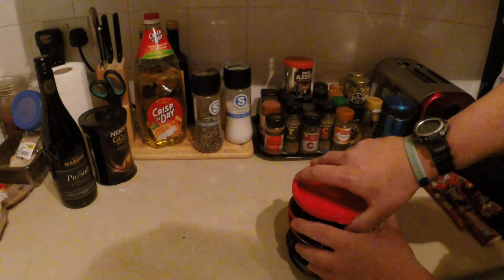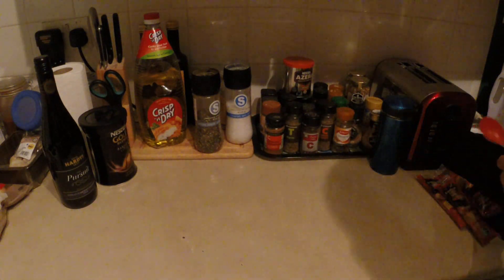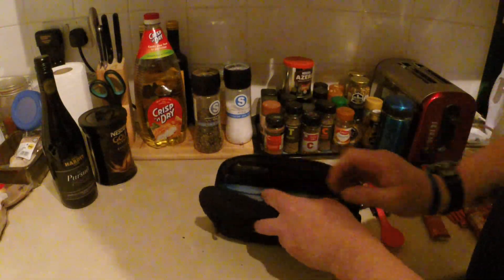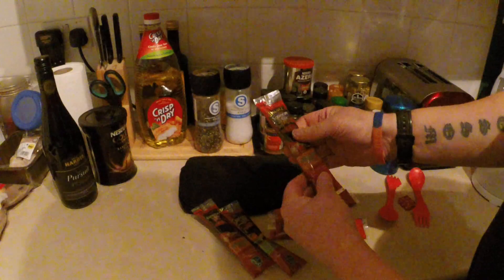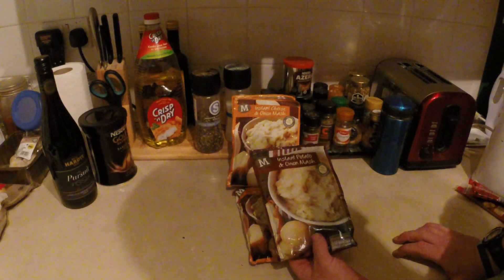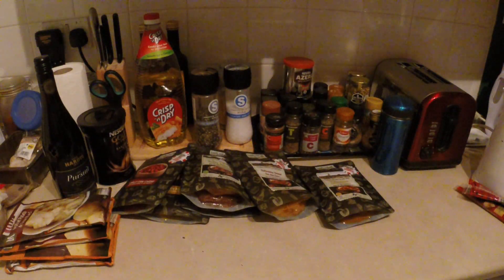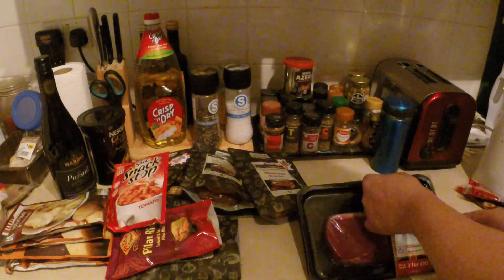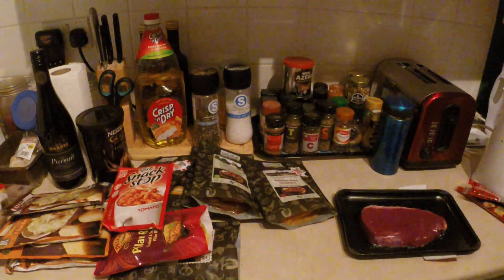WHAT I TAKE WHEN CAMPING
a quick run through of the stuff i take on my wildcamps..
variety.. warming food, easy to prepare, mimimal waste.. tasty too..everyone has their own preferences, these are mine..